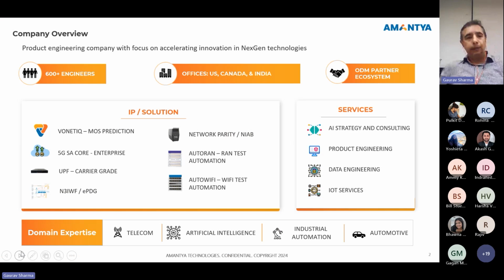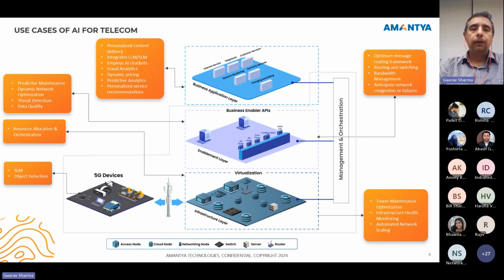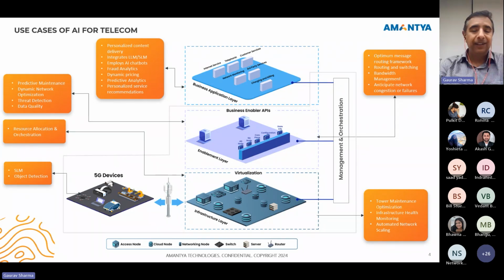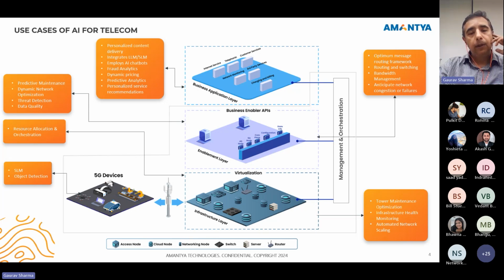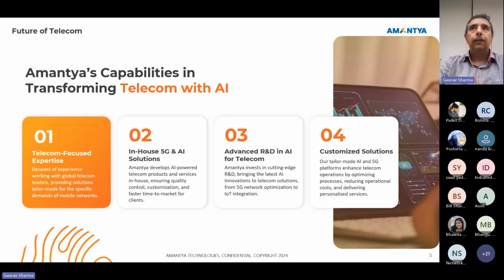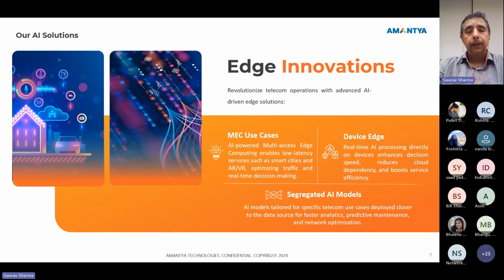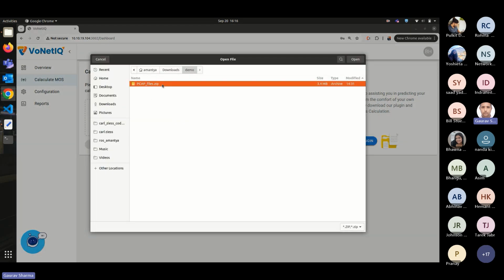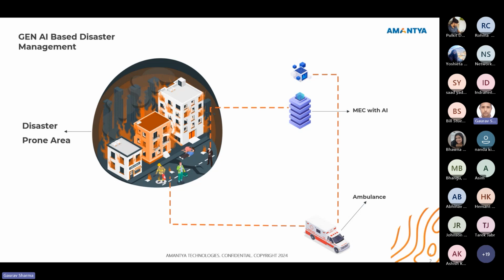Webinar: Latest Use Cases of AI in Telecom: Trends and Innovations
Explore how AI is transforming the telecom industry by improving efficiency, customer support, and network performance. In this insightful webinar, we discuss cutting-edge AI applications and showcase practical demos.

Key Topics Covered:

🔹 AI-Powered Fraud Prevention & Predictive Analytics
🔹 Generative AI for Customer Support, Operations, and Marketing
🔹 5G Infrastructure Optimization & Virtualization
🔹 Edge and Device AI for Real-Time Analytics

Learn from industry experts and stay updated on the latest AI innovations shaping the telecom space.